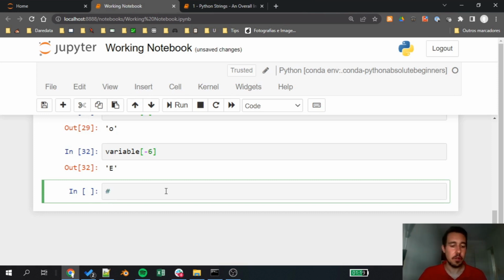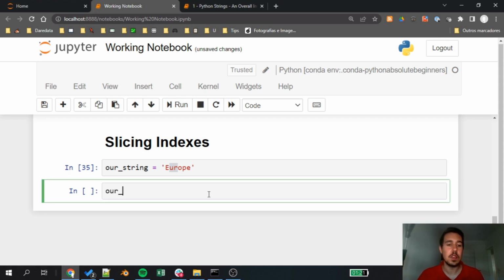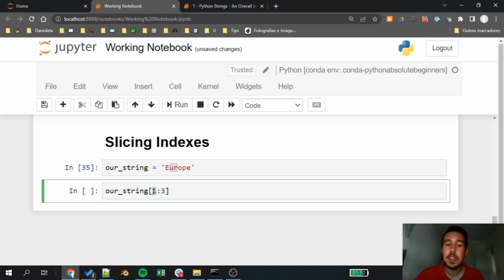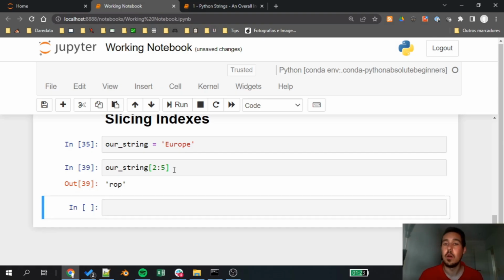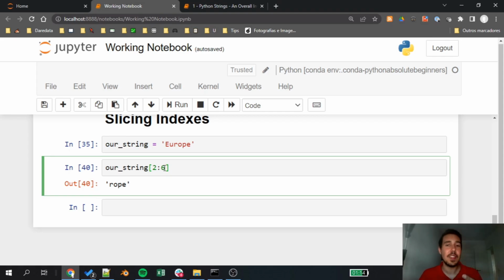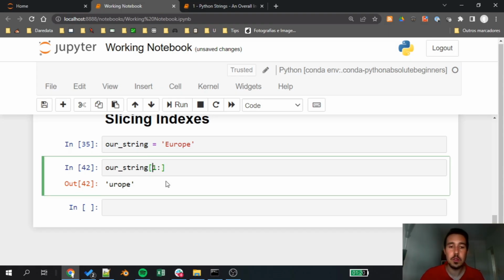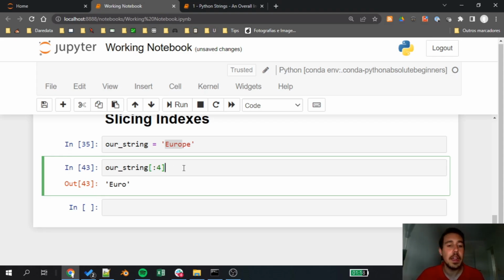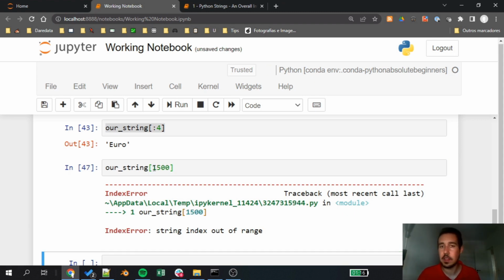Python for Absolute Beginners Course - String Slicing